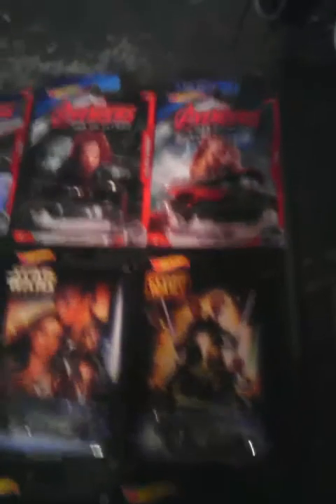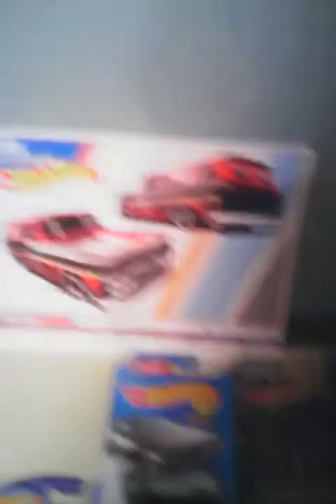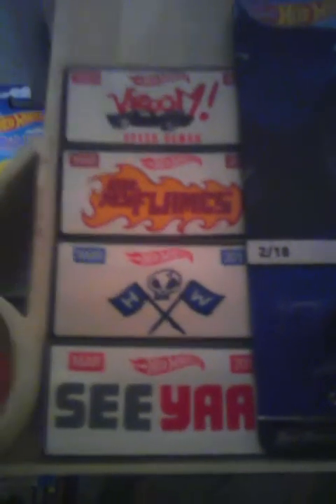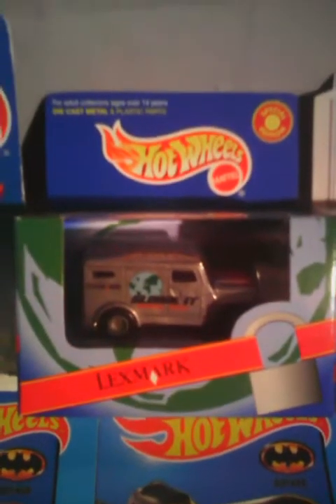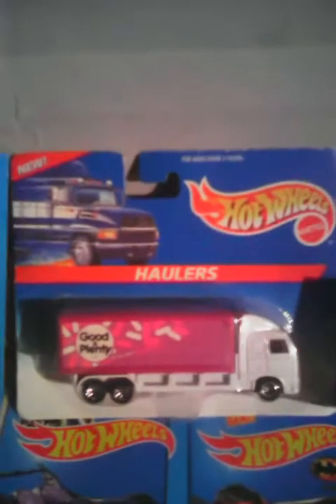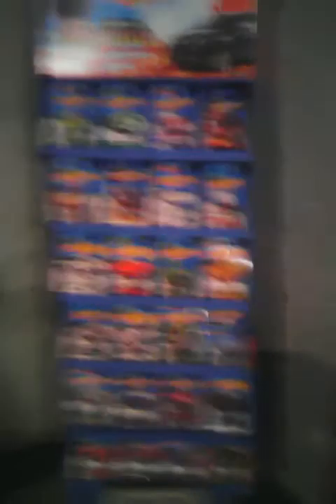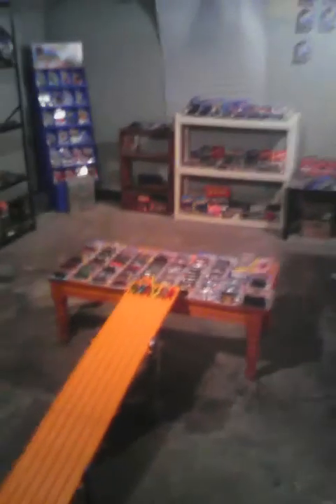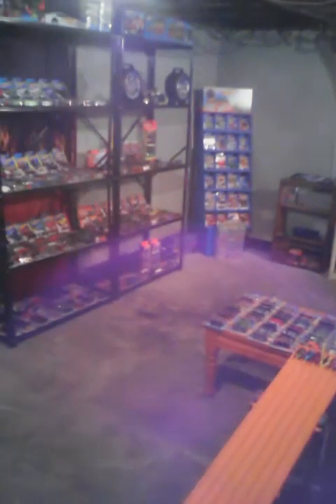Hotwheels update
This is a update video to my YouTube channel